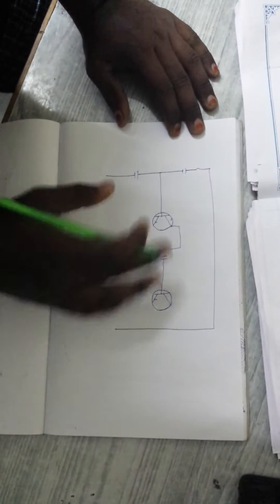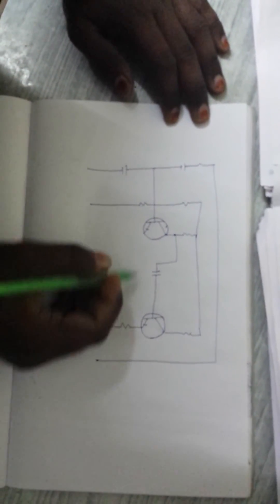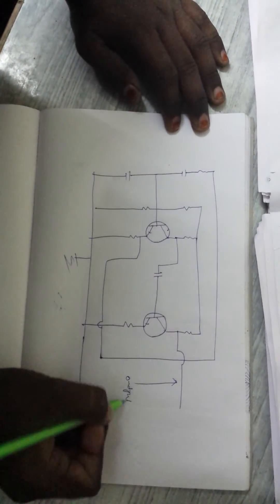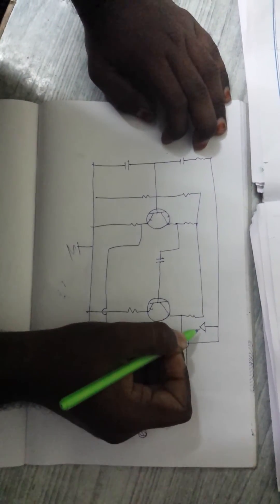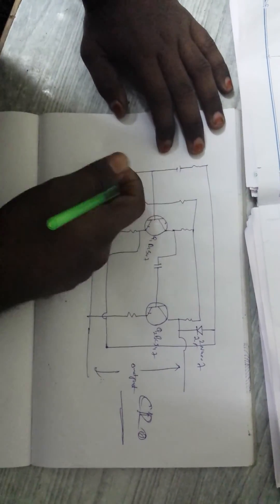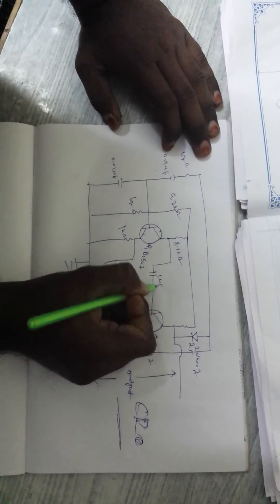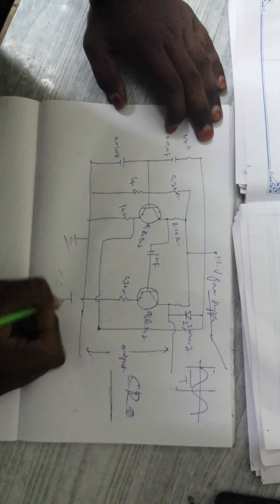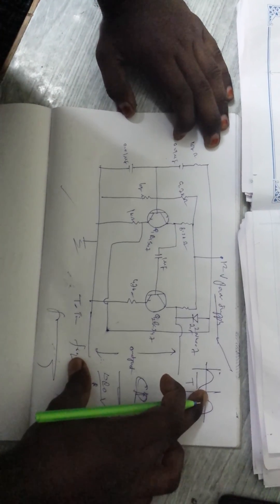Wein bridge oscillator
Easy method of wein bridge oscillator procedure